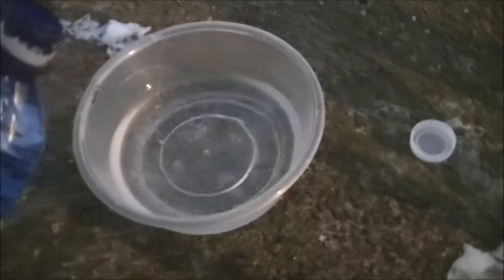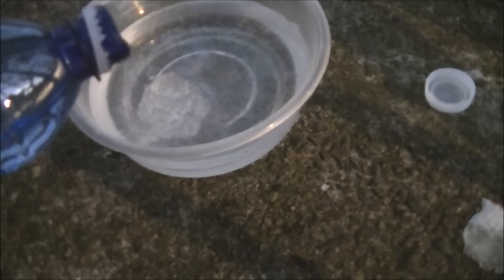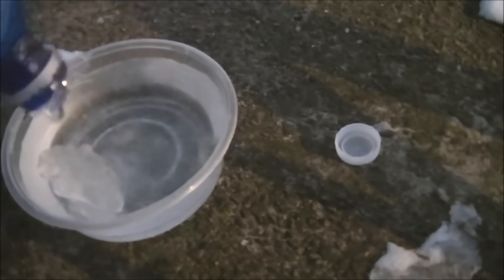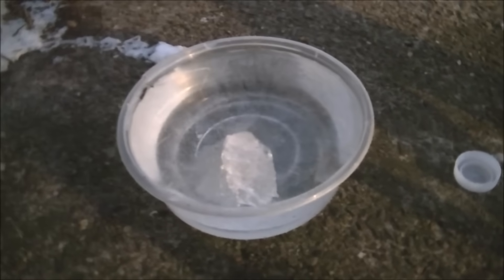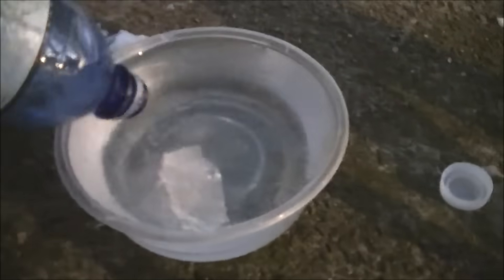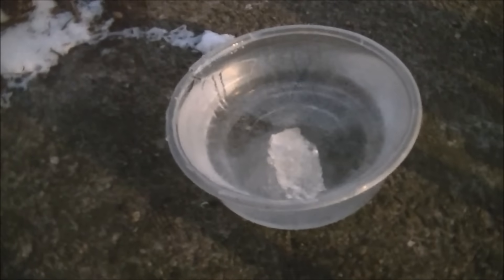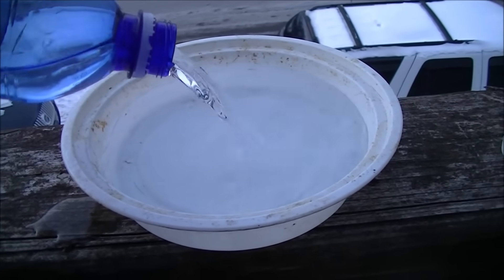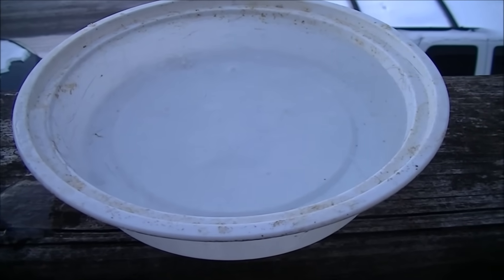Magic Water Instantly Freezes When You Pour It - How Is This Possible?! - A Simple Science Principle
As if by magic, when I pour this water it freezes into a slush mountain in the bowl while the liquid that doesn't from the mountain soon freezes into solid ice. How is this even possible? It's not as complex as you may think. There's a process called supercooling that allows this to happen. Liquids that don't have a nucleus or "seed" to crystalize around will remain liquid for far longer than ones that do. The freezing point of water is 32 degrees Fahrenheit, even salt can only lower the freezing point to 0 (that's how the 0 point of the older Fahrenheit scale came to be, it wasn't just some random number). Without a nucleus to seed around, it doesn't freeze until negative-55 Fahrenheit. This is a property present with all liquids and not just water, but you're most likely to observe this with water given the fact that the temperatures that allow it to happen are within the Earth's temperature range. The water also has to be a very pure water, so this won't work with ordinary tap water. You'll get the best results using distilled water or very purified spring water, but you may get it to work with less pure brands. However, something like Aquafina will give a most impressive result. Ideally, you want it to be outside and not your freezer since the botle will be jostled too much in the freezer and it'll be cooled too fast for it to give the kinds of results you'd like to see. With that said, I hope you enjoyed this fun and unusual science video of mine. I enjoy doing these.